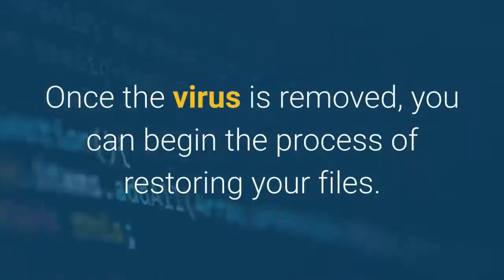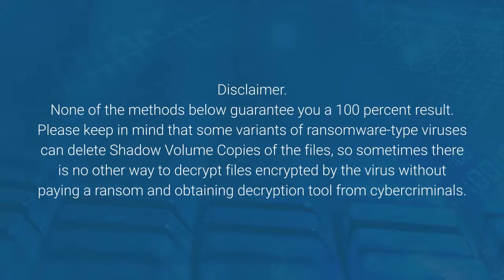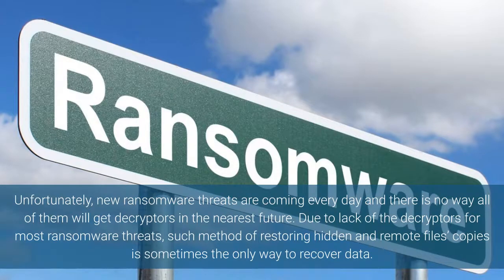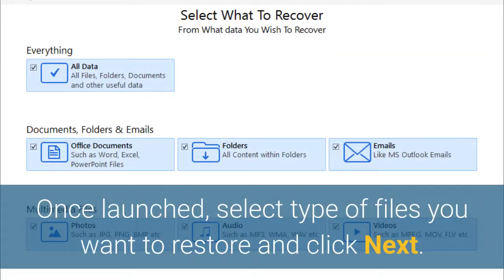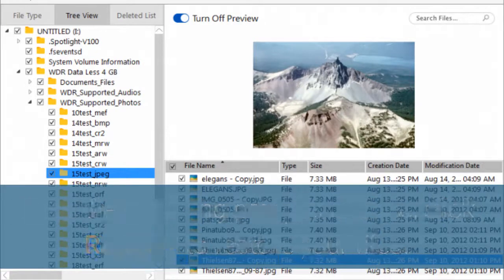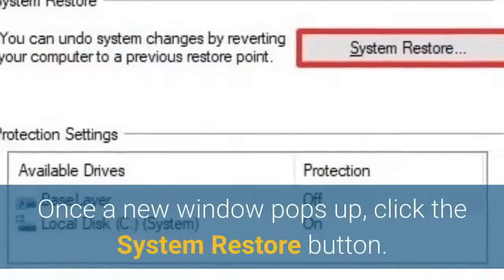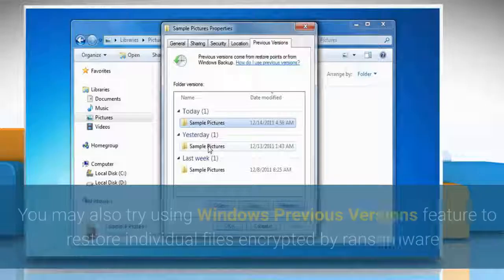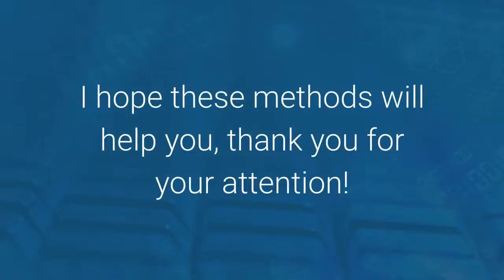How to uninstall (remove) Pola Ransomware and decrypt .pola files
Complete and actual tutorial that will show how to remove Pola Ransomware and decrypt .pola files